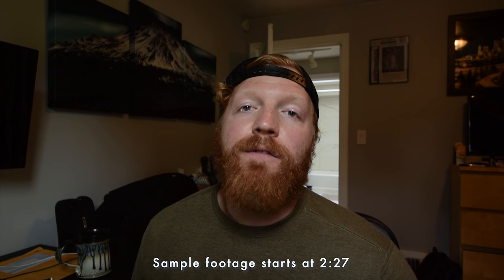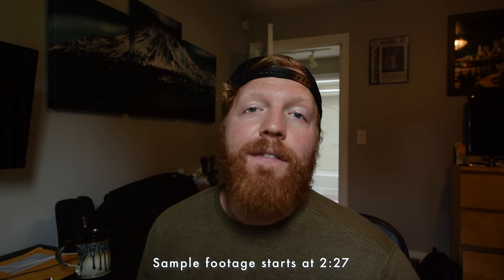Zeiss Batis 18mm Sample Footage | a7iii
A quick overview and sample footage of the Zeiss Batis 18mm 2.8 lens.  This has been an excellent lens since I have owned it and pairs great with the a7iii.

Here are some pros:
-Lightweight
-Sharp Quality
-Fast Autofocus
-Would be great on a gimbal
-Wide angle

Here are some cons:
-Lens cap is cheap
-Price (although its been dropping in price.  B&H has had some deals...keep your eyes peeled).

MY GEAR
Favorite Camera
Favorite Lens
Wide Angle Lens
The Best B-Roll Lens
My Gimbal
My Tripod
Favorite Drone
ND Filters
Drone Case
Phone Gimbal
Gimbal Tripod